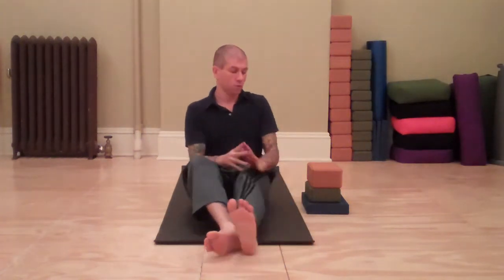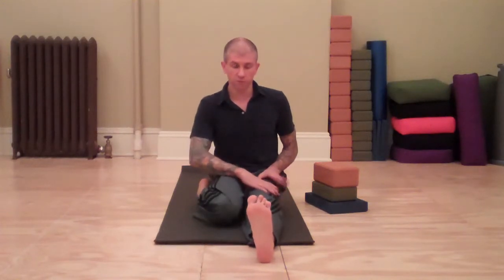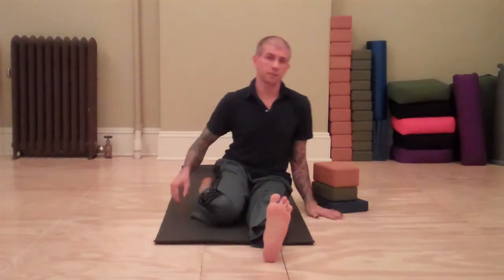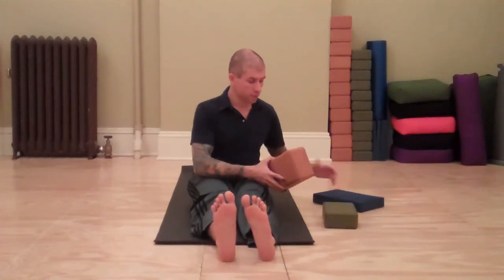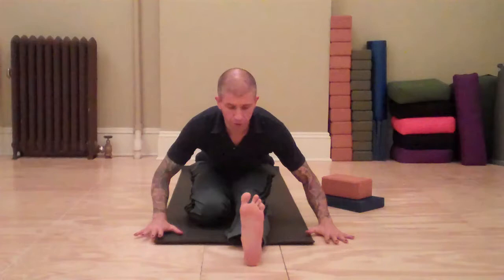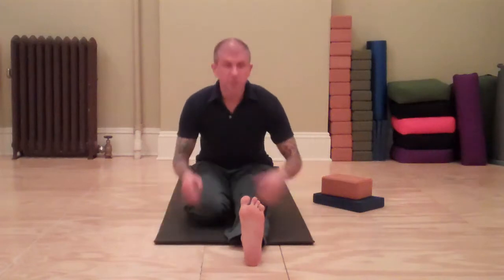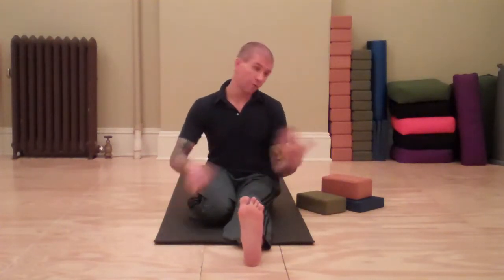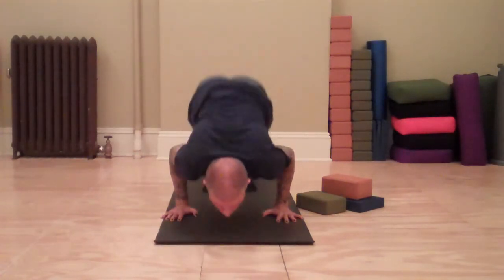Triang Mukha Eka Pada Paschimottanasana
Jason Schramm of Detroit Yoga going over modifications for Triang Mukha Eka Pada Paschimottanasana in Ashtanga Vinyasa Yoga